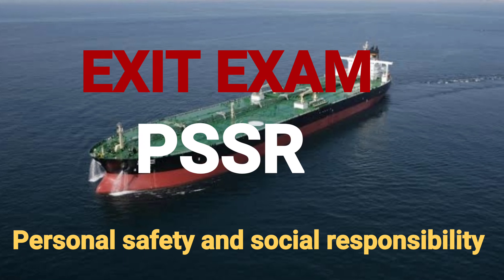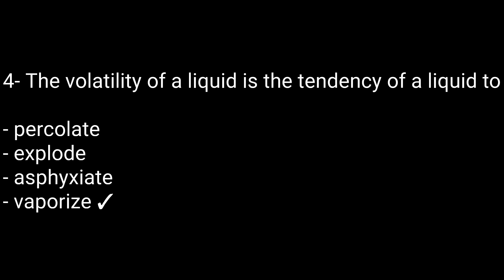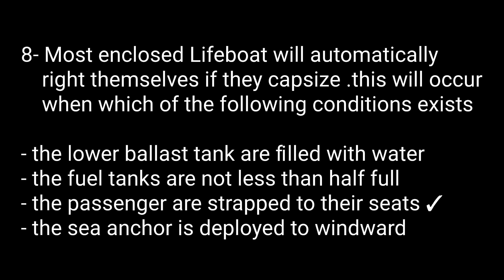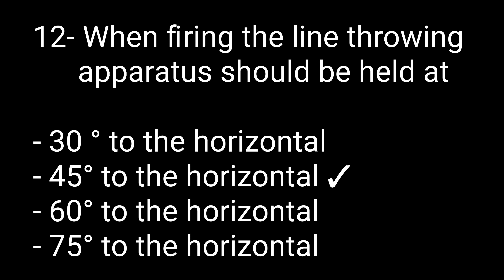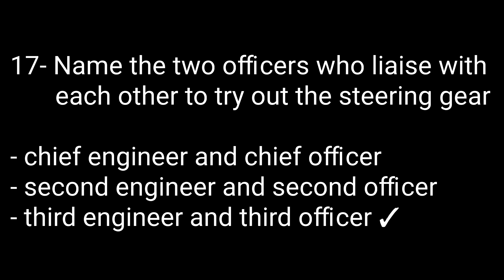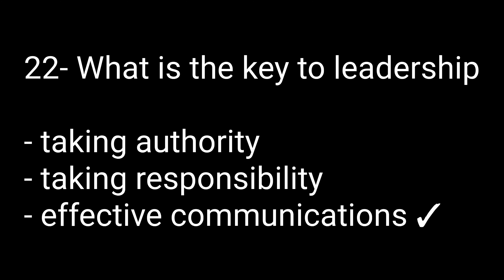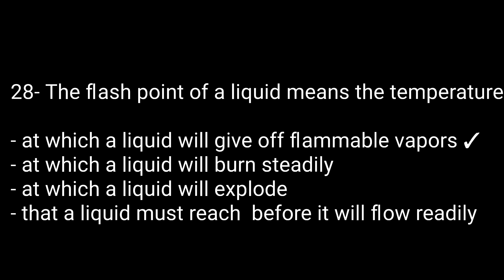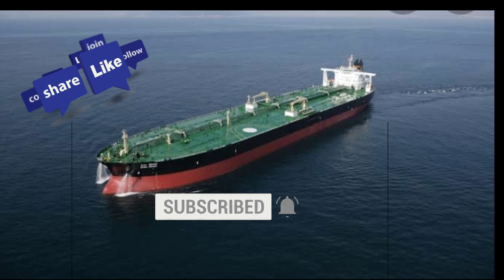Exit exam PSSR Questions and Answers || Personal safety and social responsibility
Exit exam personal safety and social responsibility (PSSR) Questions and answers

-DG shipping
-exit exam